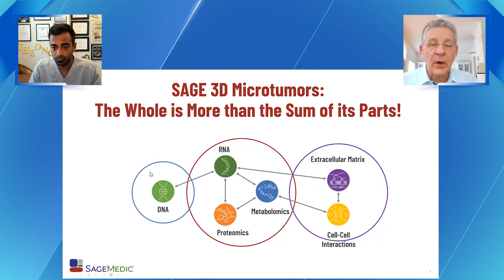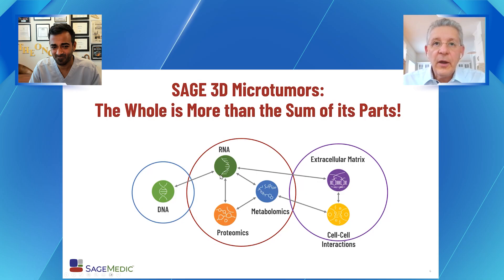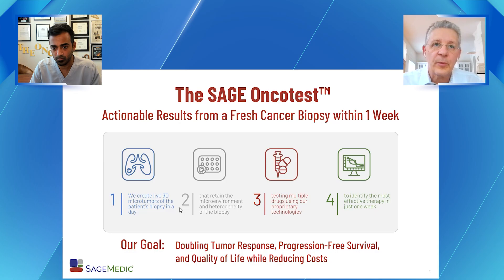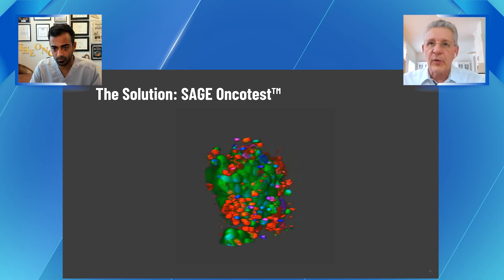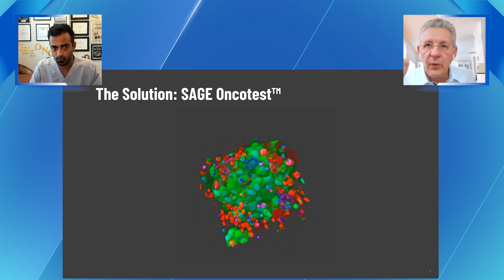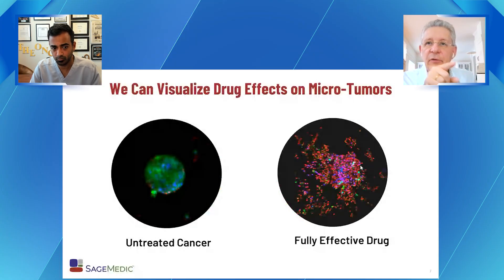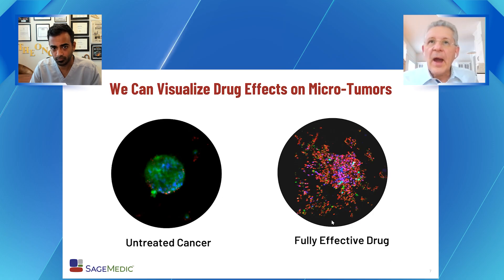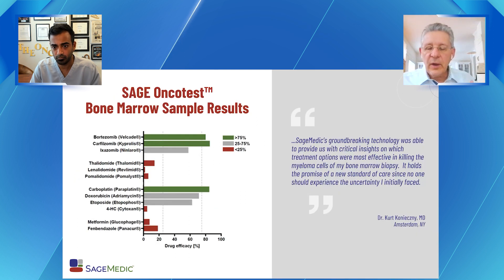3d Microtumor Models: Double Treatment Success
Dr. Chris Apfel explores innovative AI technology in cancer treatment, emphasizing early detection and personalized therapies. By utilizing real tissue testing to determine optimal drug responses, this method aims to enhance patient outcomes. Discover how this advancement is transforming cancer care and advancing precision medicine. Join Dr. Apfel on the Target: Cancer Podcast to delve into the future of customized treatments.